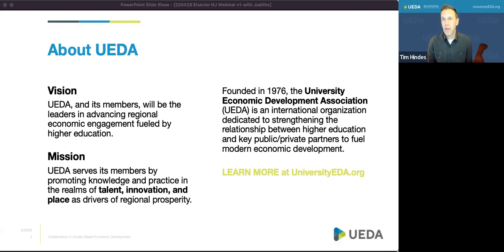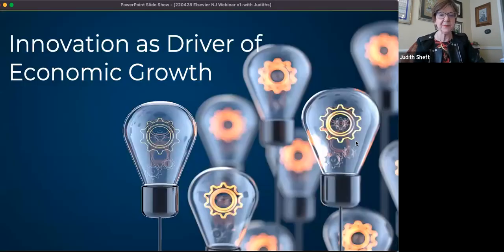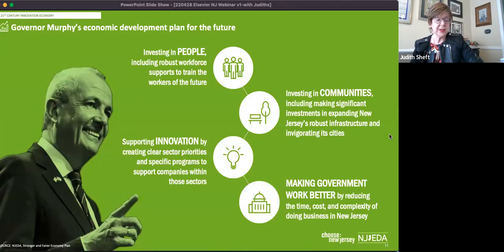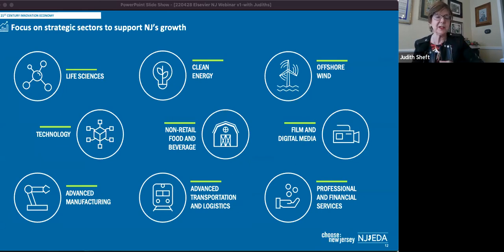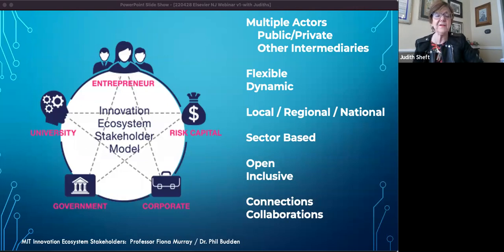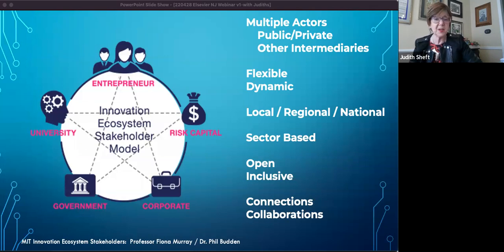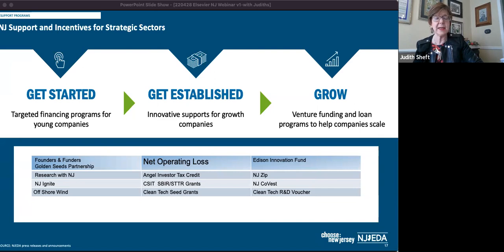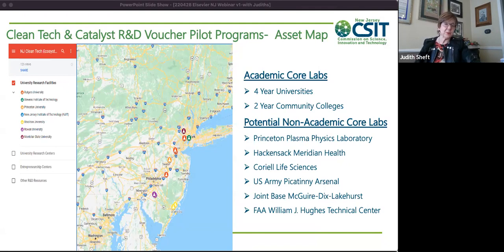Webinar: Collaboration in Cluster Based Economic Development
Clusters are a widely adopted mechanism in driving regional economic development. Reviewing a region’s existing and potential assets (research capabilities, talent, IP, capital availability, collaborative partnerships, industrial base and startup potential) in specific areas can aid in the identification of existing and emerging clusters. Collaboration among cluster participants can leverage resources to further develop promising clusters.

On April 28 we hosted “Collaboration in Cluster Based Economic Development” featuring Judith Sheft, Executive Director of the NJ Commission on Science, Innovation and Technology. The webinar, presented in partnership with UEDA and Elsevier, explored the collaborative efforts by New Jersey public and private entities (academic, industry and government) in utilizing cluster focused development as one element in creating equitable economic opportunities for all New Jersey citizens.